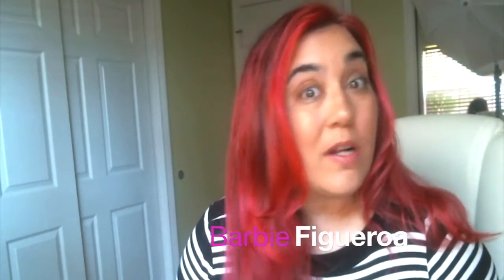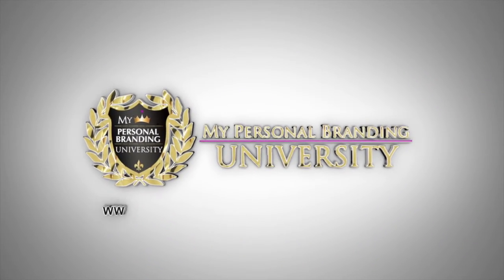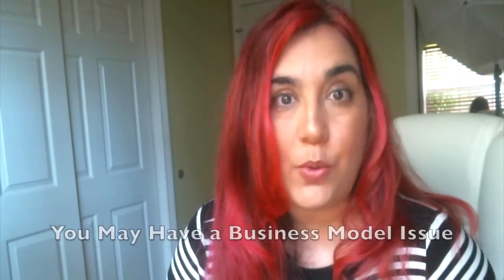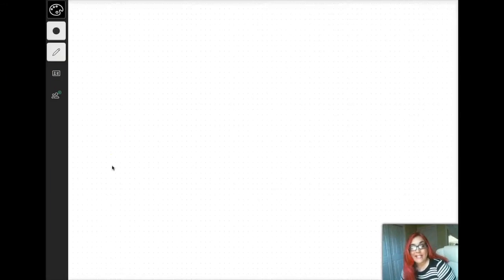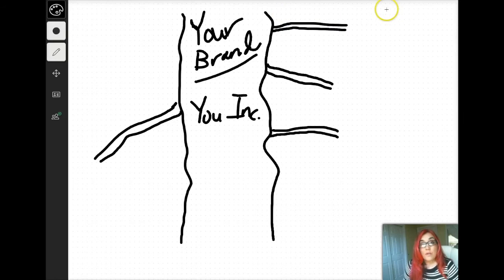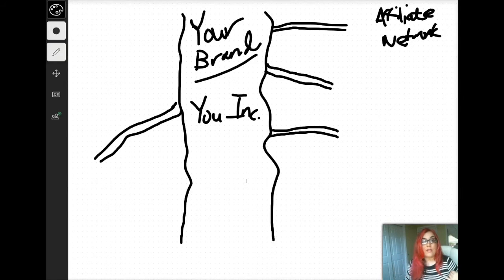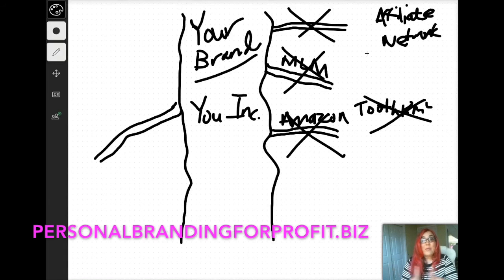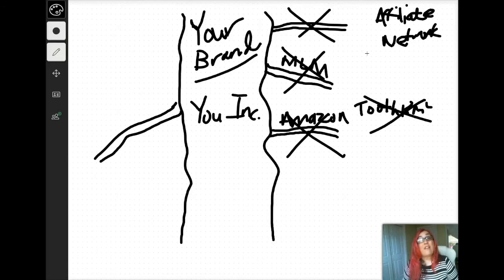Creating Income as You Build Your MLM Online